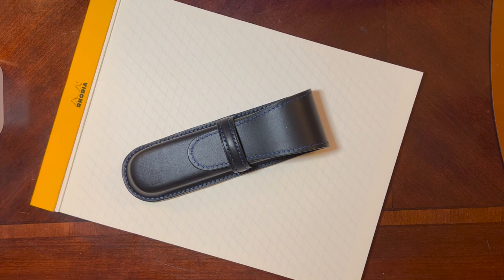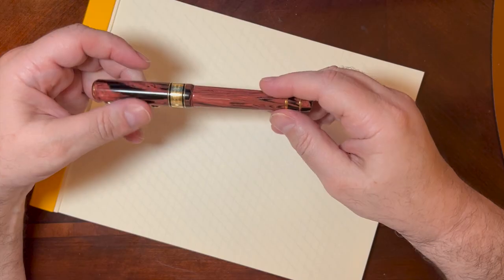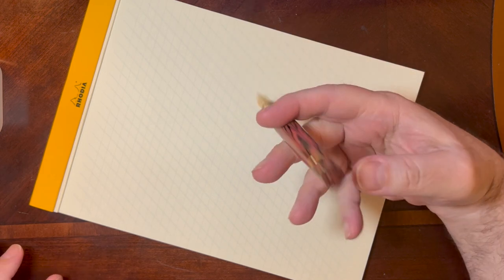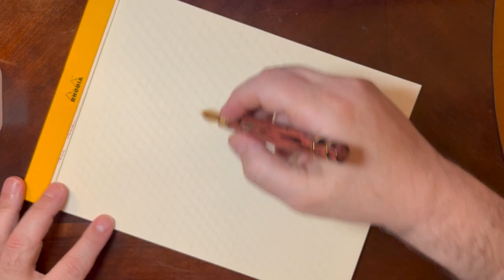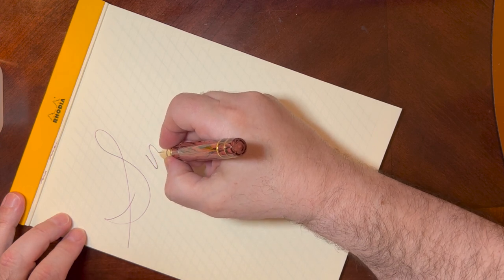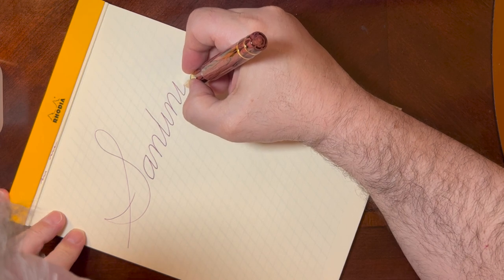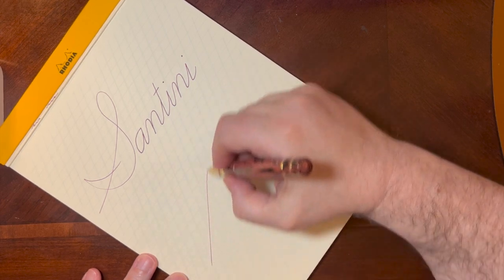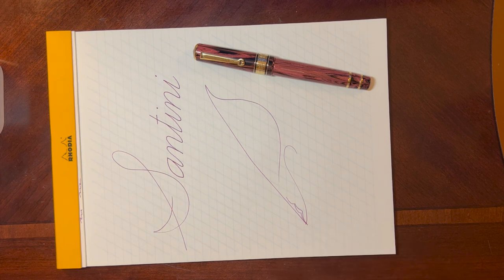The Santini Giant 8 Ebonite Fountain Pen Writing Demonstration with Dr. Joseph M. Vitolo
A Writing Demonstration Featuring The Santini Giant 8 Ebonite Fountain Pen with Dr. Joseph M. Vitolo